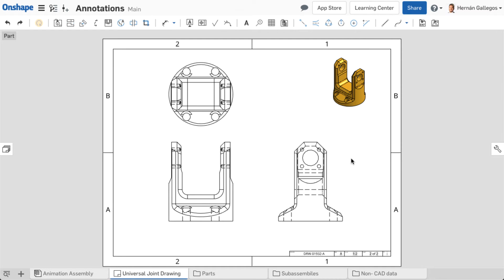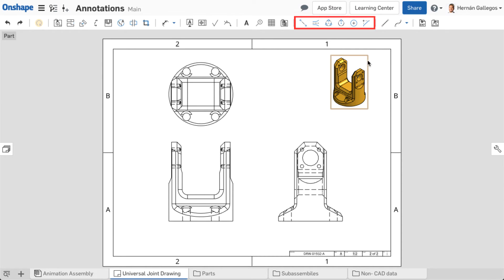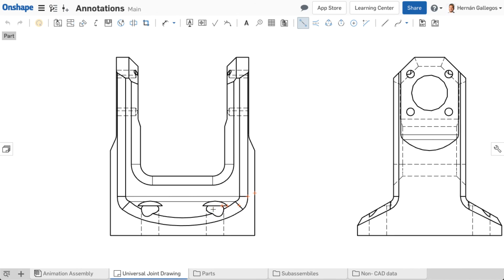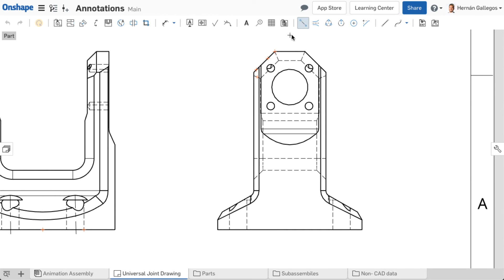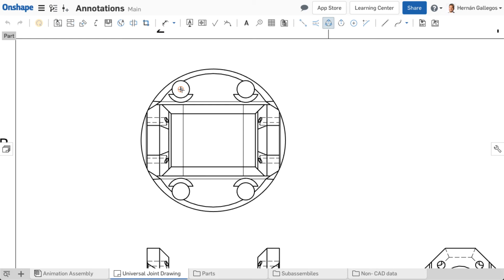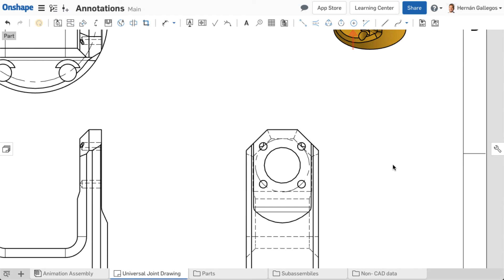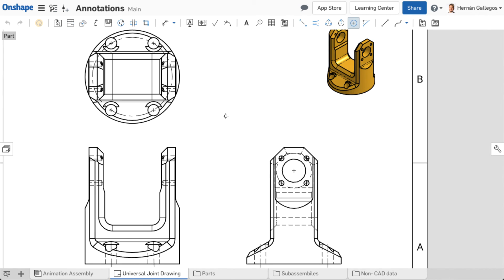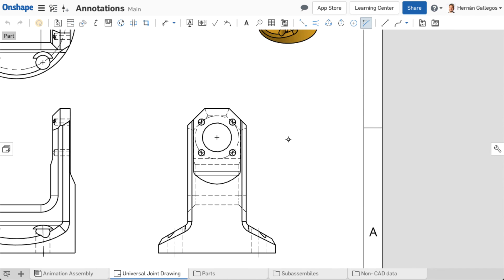Detailing Views with Geometric Annotations in Onshape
A centerline can be created by selecting two points or two lines edge-to-edge centerline. Centermarks are created by selecting an arc or circle.
Virtual sharps virtual sharp represent the point where two linear edges would meet but there is a rounded or filleted edge instead.